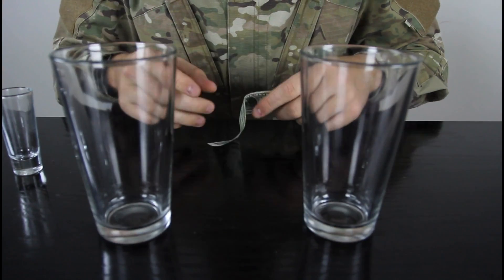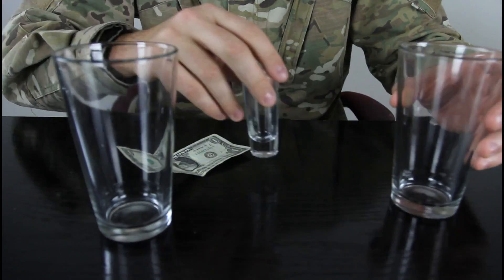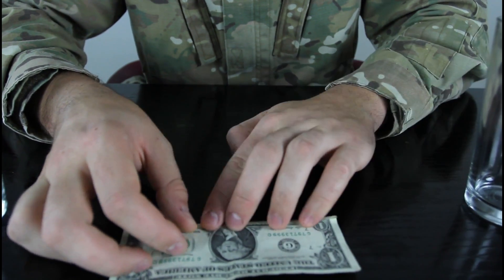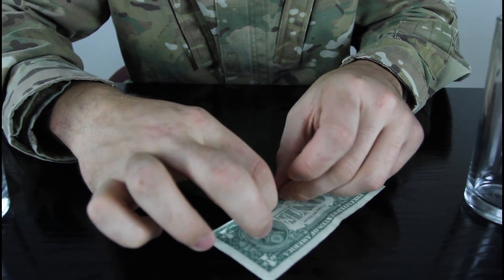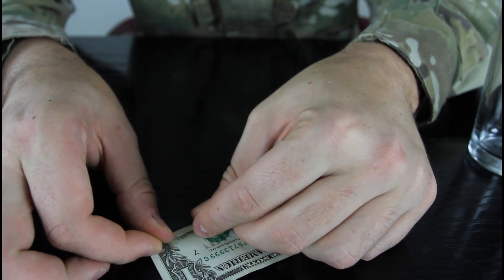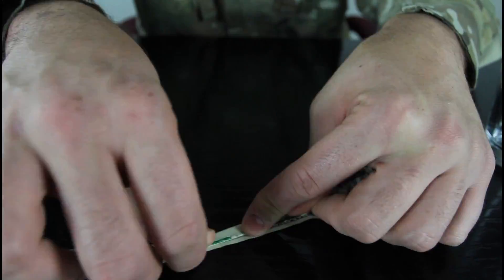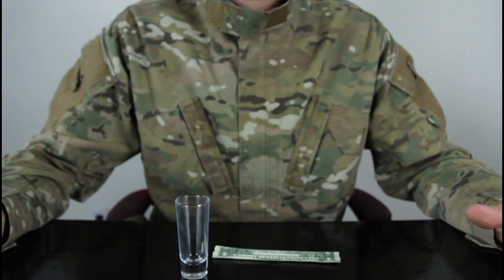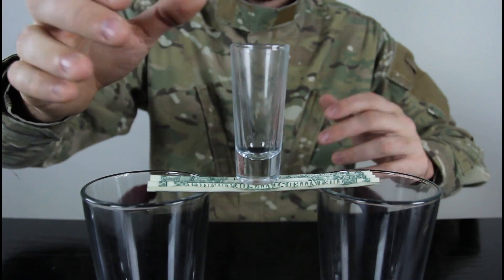How Strong is the Dollar Bill? Bar Trick/Science Experiment